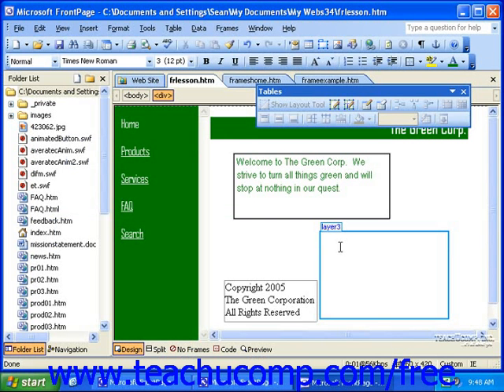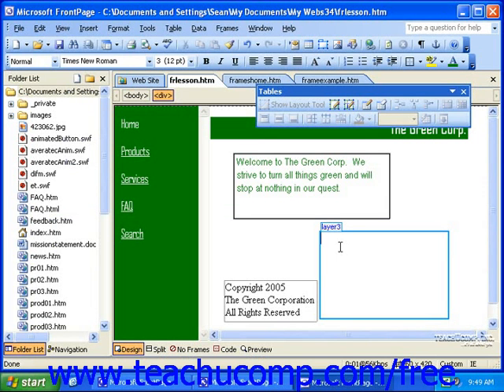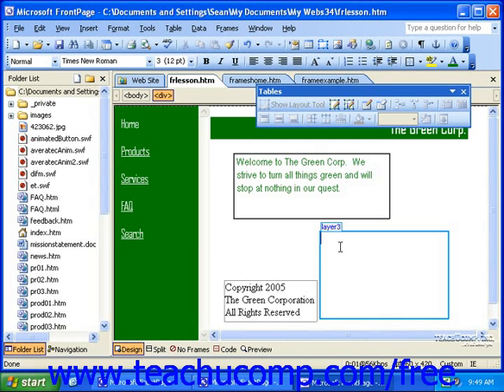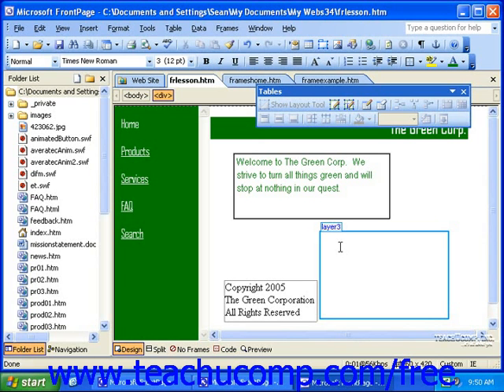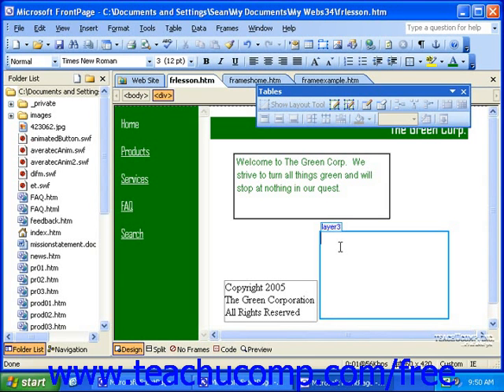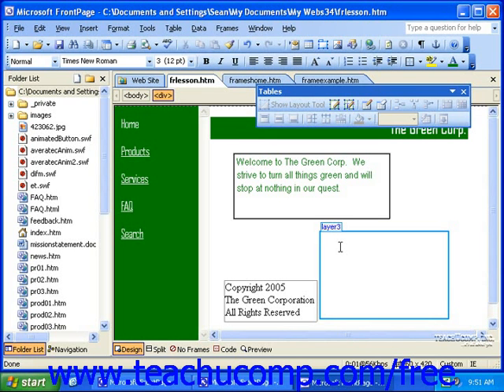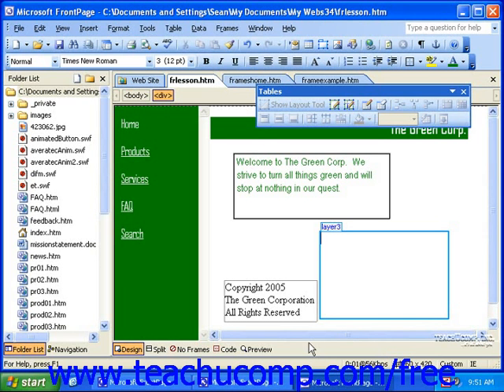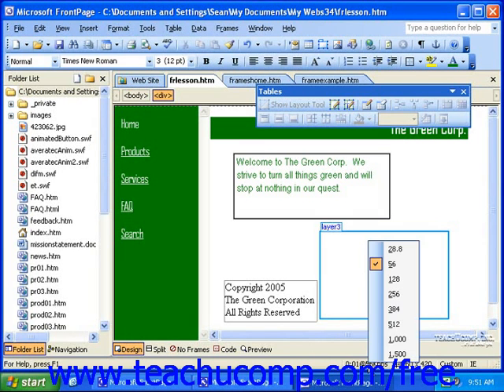FrontPage Tutorial The Basics of Images Microsoft Training Lesson 13.1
Learn how to about the basics of images in Microsoft FrontPage A clip from Mastering FrontPage Made Easy v. 2003. - the most comprehensive FrontPage tutorial available. Visit us today!